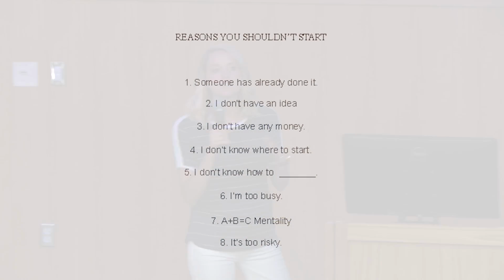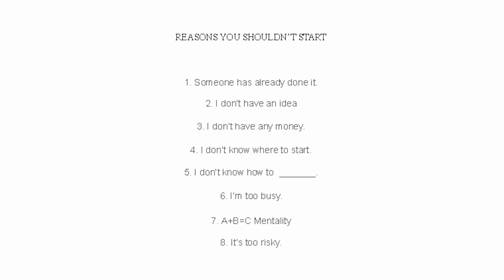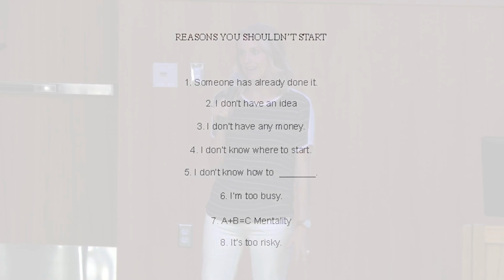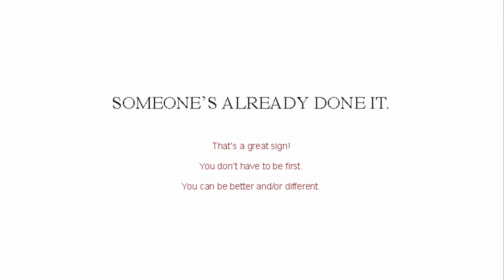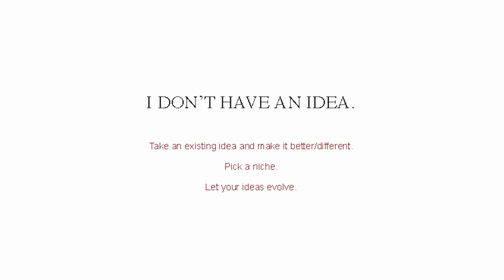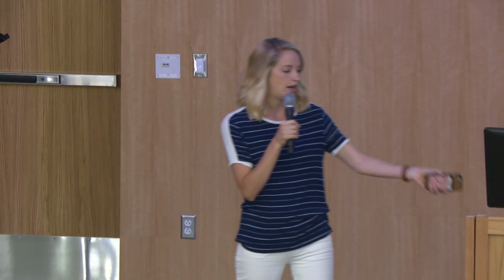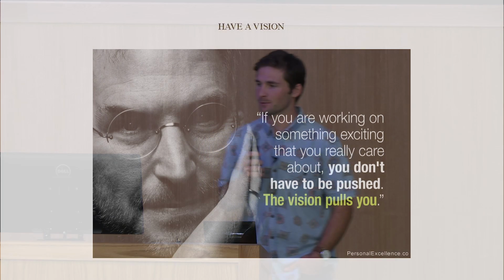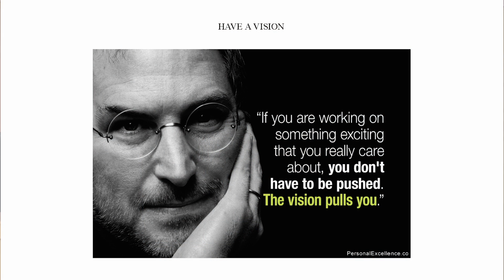UVU: Entrepreneurship Lecture - Mckinzie and Cobly Bauer